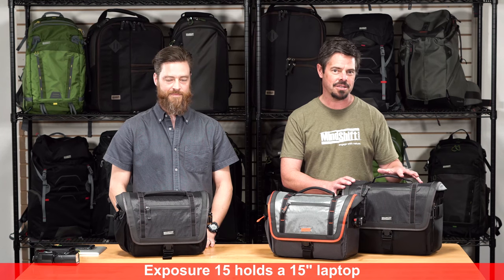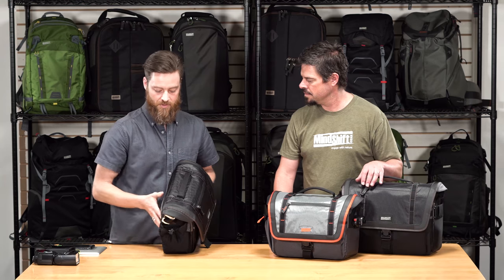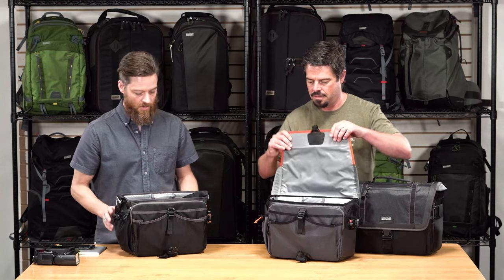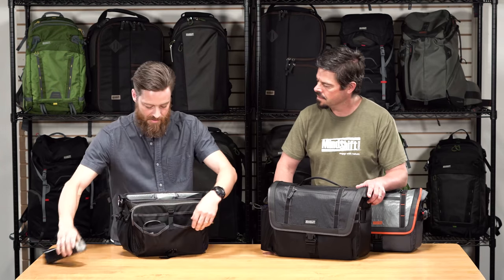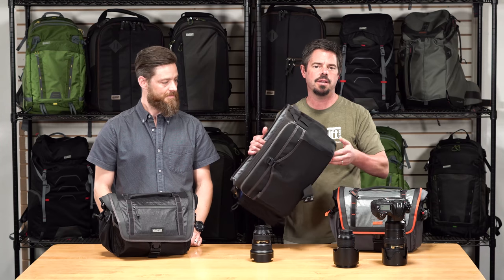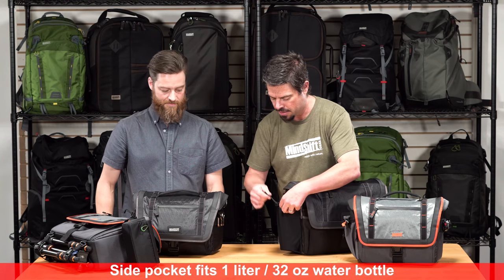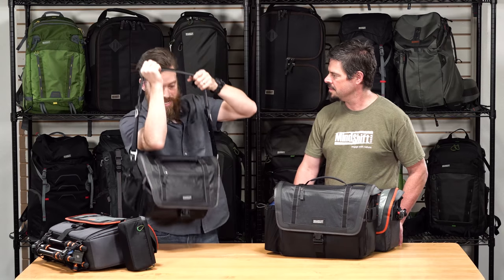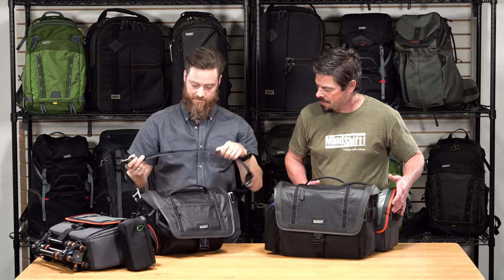MindShiftGear Exposure Shoulder Bag Series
There is no such thing as bad weather, only bad gear. The MindShift Exposure shoulder bag is a storm-resistant carrying solution for the active photographer in virtually any outdoor environment.

Built with high performance waterproof sailcloth panels, strategically placed storm flaps, water-repellent DWR fabric, and a sturdy Tarpaulin bottom, the Exposure will protect your camera gear from the elements and withstand the rigors of adventure photography.

And with its cross-body stabilizer strap, the Exposure moves with you while you’re active or is removable for more casual environments. A waterproof rain cover is included when it’s time to put your camera away and hunker down.